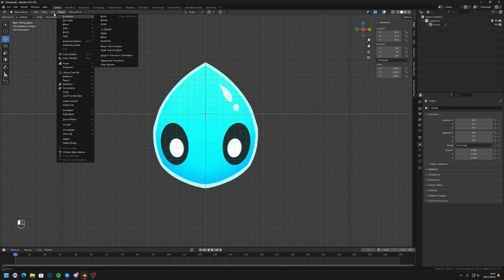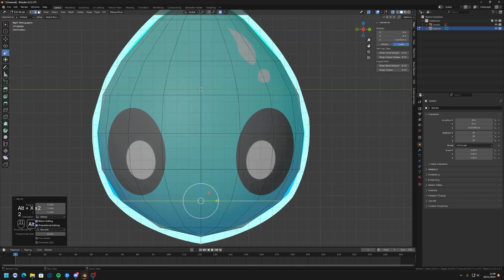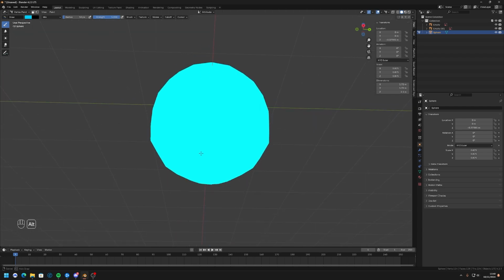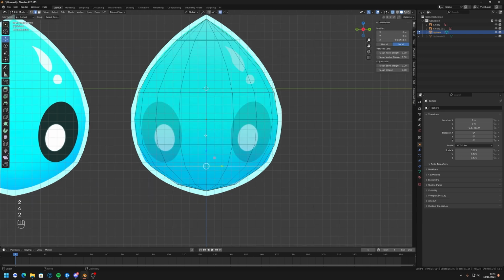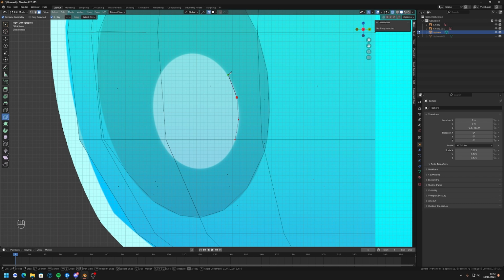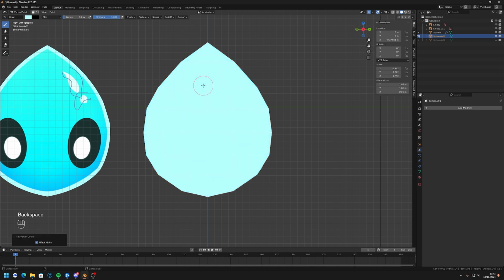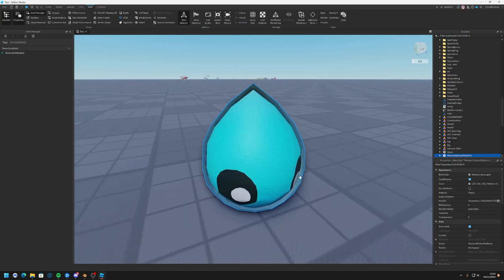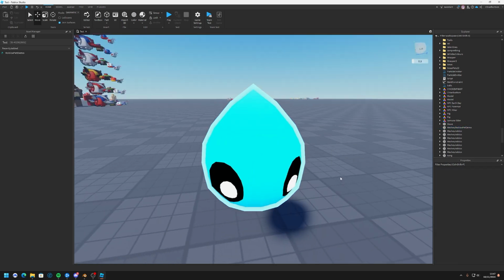Make a Roblox Pet in 10 Minutes!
🎥 How to Make Roblox-Style Pets in Blender - Cranks Dev 🎥

Welcome to Cranks Dev! In this video, we’re diving into the world of Roblox-style pet creation, inspired by popular games like Race Clicker. This tutorial will guide you through the process of designing cute, collectible pet characters in Blender, perfect for adding charm and engagement to your own Roblox game. We’re using an industry-compatible keymap for seamless, efficient modelling that aligns with professional workflows.

🔹 In this video, you’ll learn:

Tips for designing stylized, low-poly pets
Techniques for creating vibrant, cartoony textures
How to set up your pets for optimal performance in Roblox
Don’t forget to check out our Unreal Marketplace store for game-ready assets: Cranks Dev on Unreal Marketplace